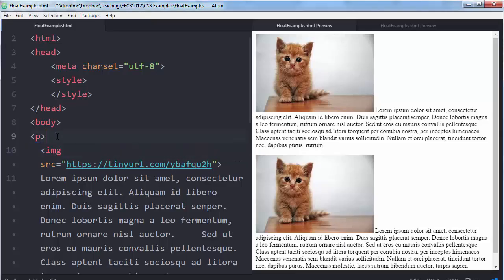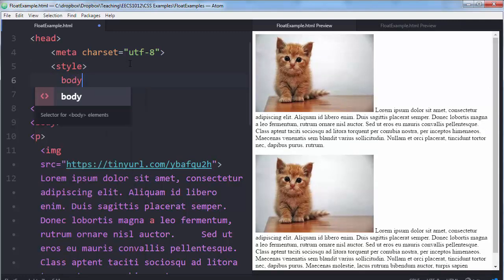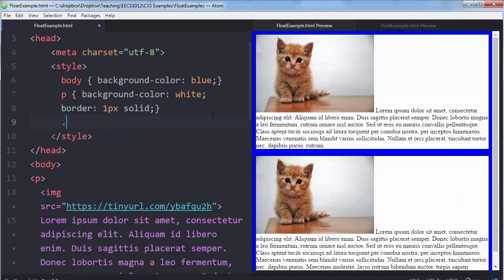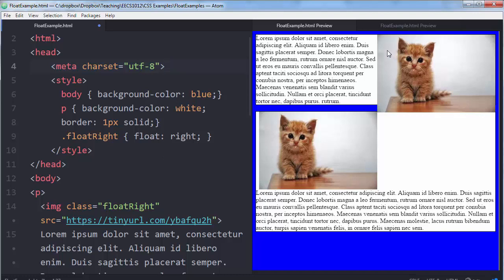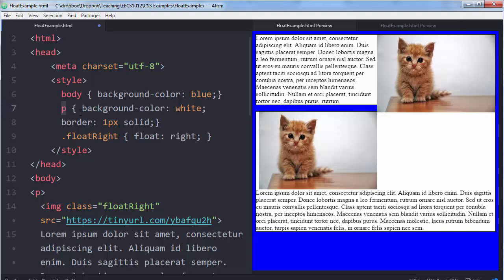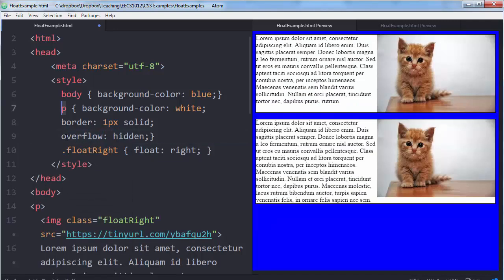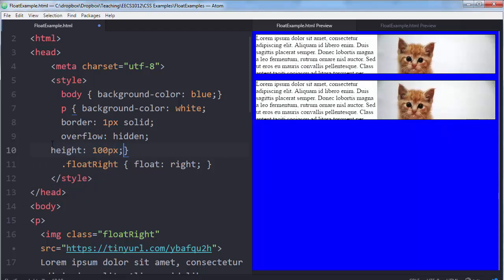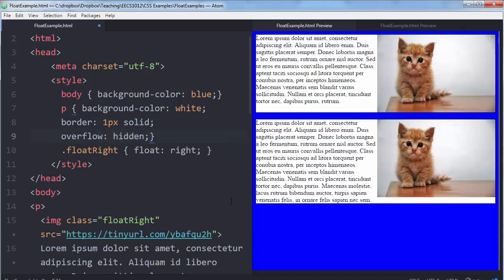How to Use CSS Float